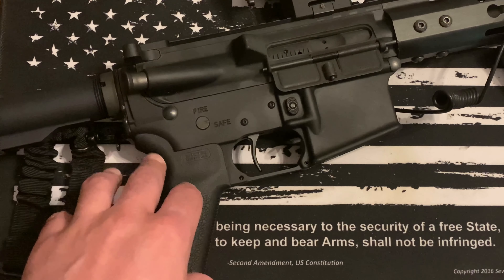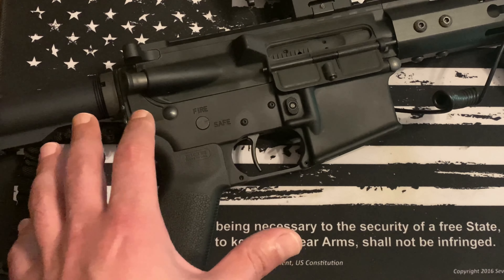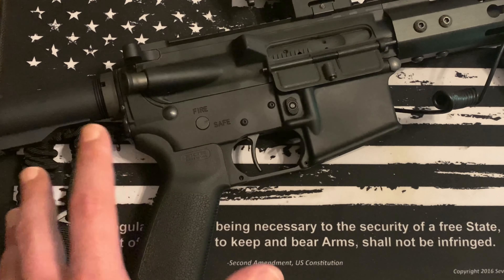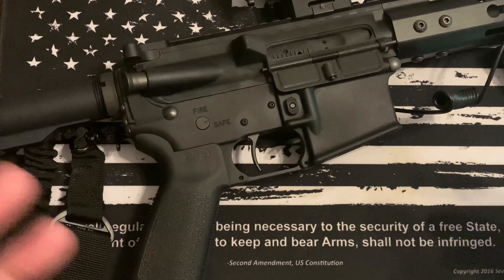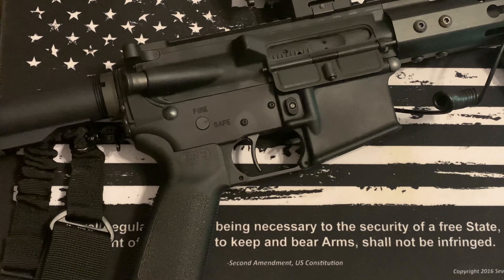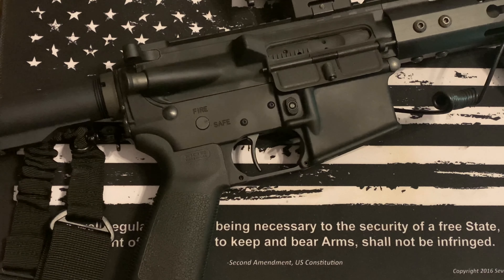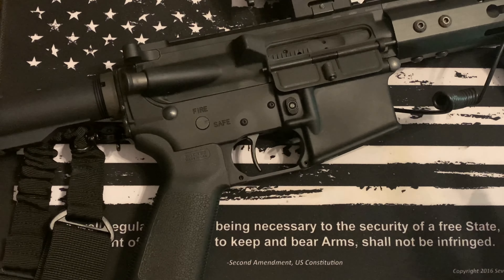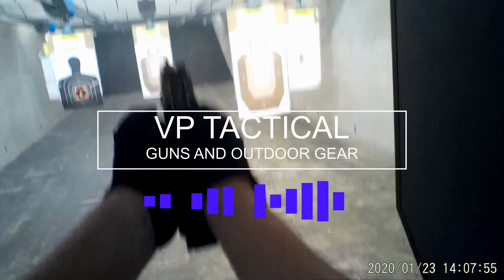RAREBREED FORCED RESET TRIGGER FRT-15 PART 2 REVIEW/MAGDUMP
Part 2 reviewing the Rarebreed FRT-15 trigger and I've got to say that its pretty cool! Its without a doubt going to take some adjustments to get it dialed in just right, I talk more about that in the video (buffers, gas block, etc.). Overall its an interesting upgrade and does what its suppose to do!

Be safe, stay vigilant!!

Please drop some comments/thoughts, etc. below!!